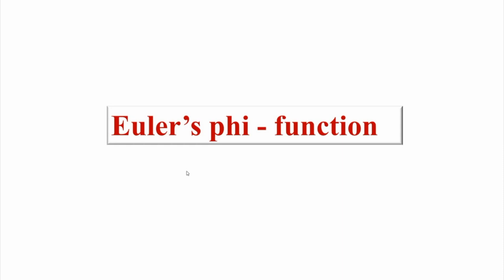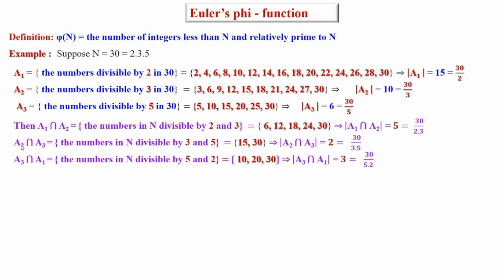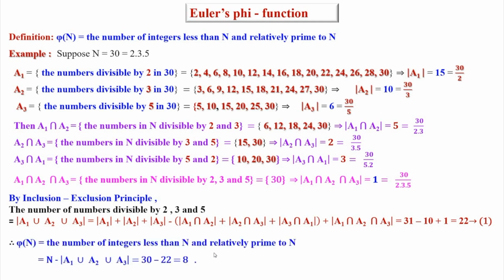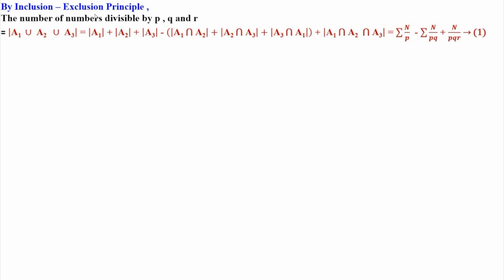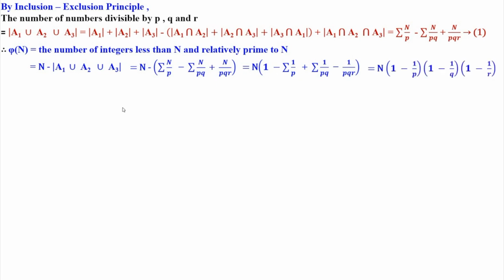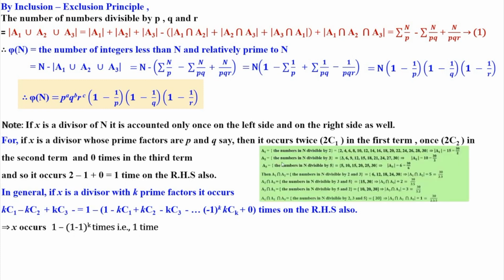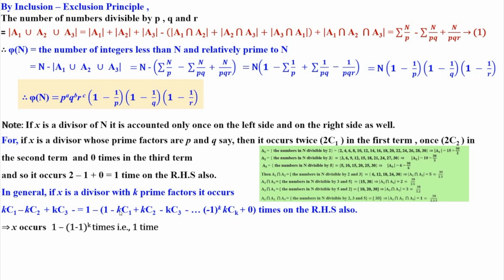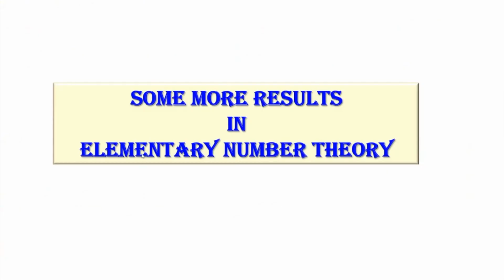Number theory 3 | Euler'sPhi function | Formula Derivation explained in #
Euler's Phi function and its formula Derivation with detailed explanation are given